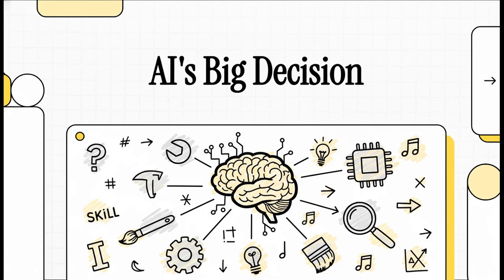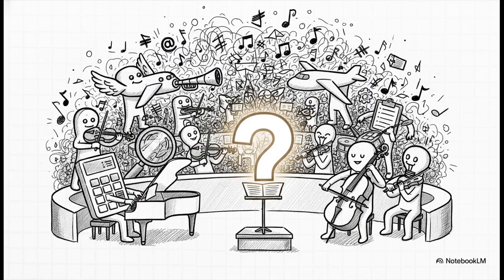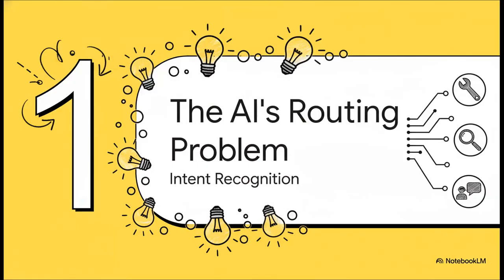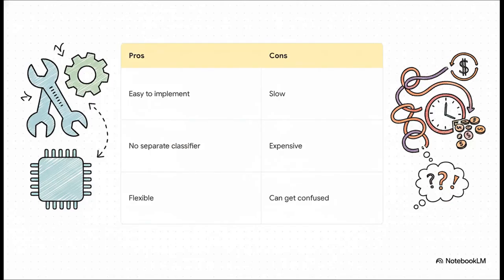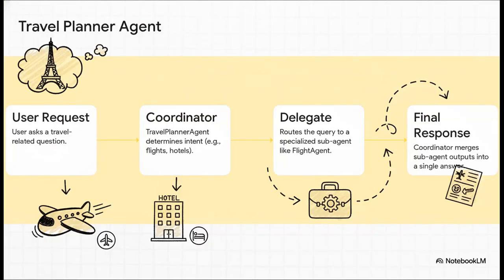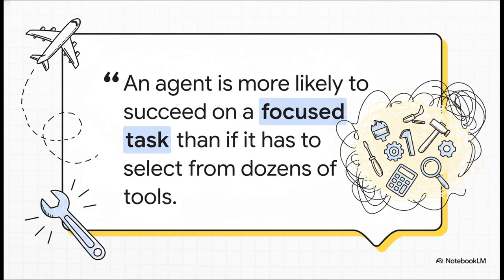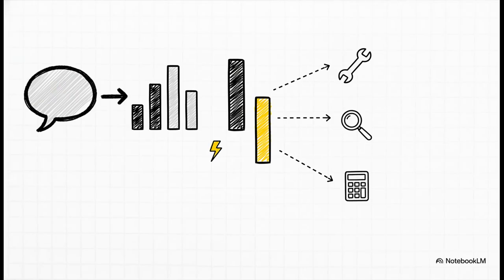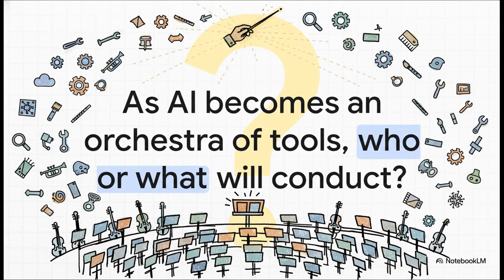Intent Recognition and Auto-Routing in Multi-Agent Systems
The provided text explores strategies for intent recognition and task distribution within complex AI frameworks. It compares the use of general-purpose large language models for routing against specialized architectural layers like the "agent supervisor" or coordinator-delegate patterns. A significant portion of the material highlights semantic routing, an efficient method that utilizes vector embeddings to categorize user queries quickly without expensive model calls. Frameworks such as LangChain and Semantic Router are examined to demonstrate how modular designs can improve accuracy and reduce latency. The source concludes by offering implementation best practices, emphasizing that while basic systems can rely on model-based logic, high-scale productions benefit from hybrid approaches and dedicated classifiers.